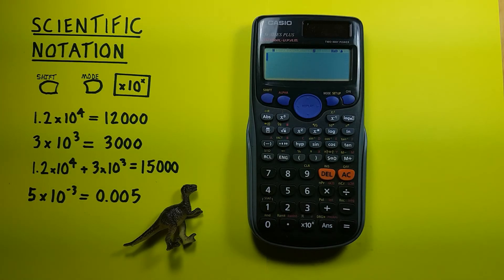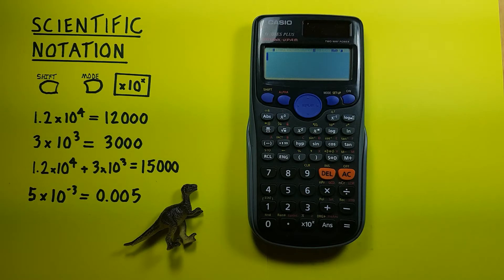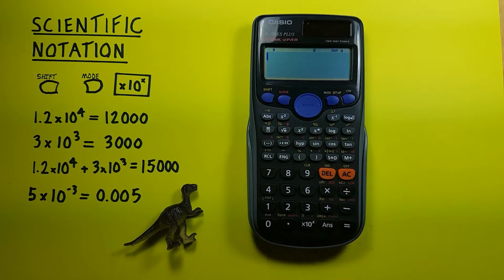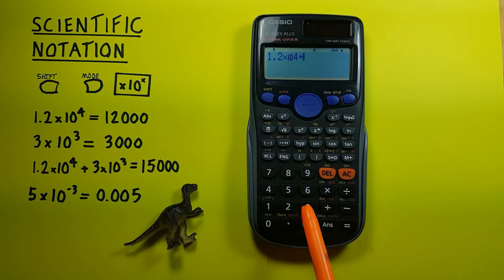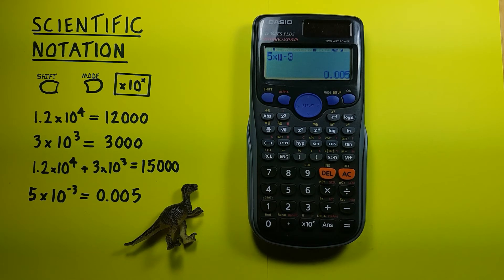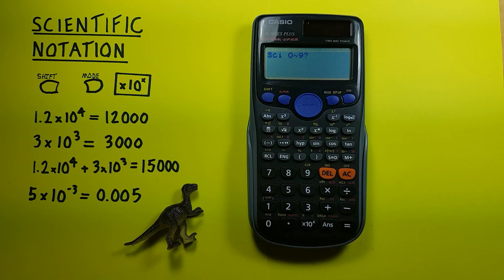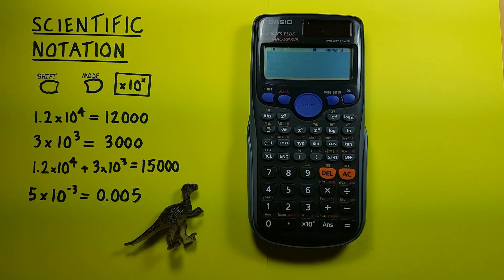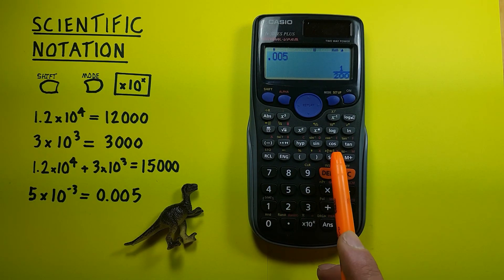How to use Scientific Notation on the Casio fx-300 ES Plus Calculator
A quick tutorial on how to convert numbers into and out of scientific notation, as well as turn on scientific notation mode on the Casio fx-300ES Plus or Casio fx-82 scientific calculators.

Contents:
0:00 Intro
0:16 Buttons Used
0:36 Entering Numbers in Scientific Notation
2:22 Converting Fractions to Decimals
2:42 Scientific Notation Mode
4:01 Return to Normal Mode
4:25 Outro